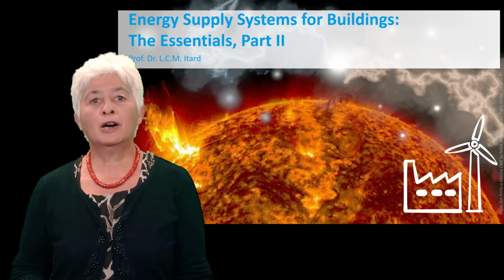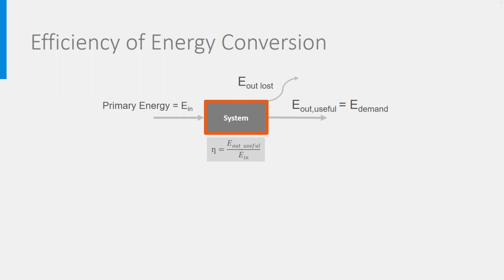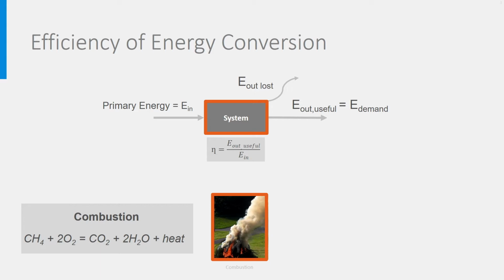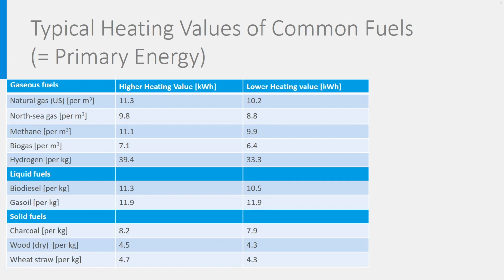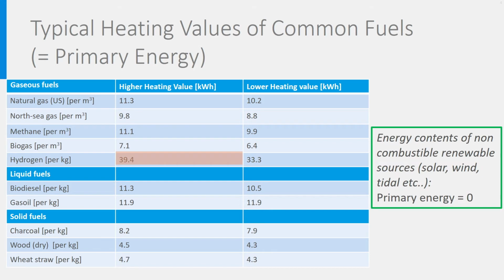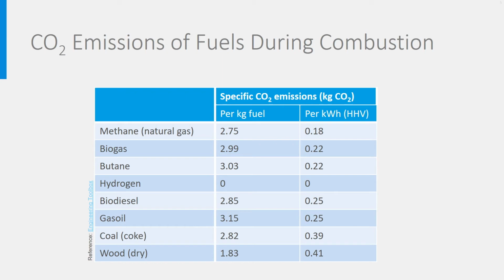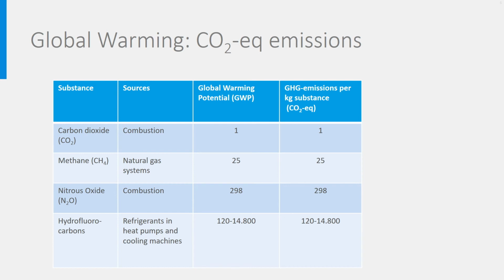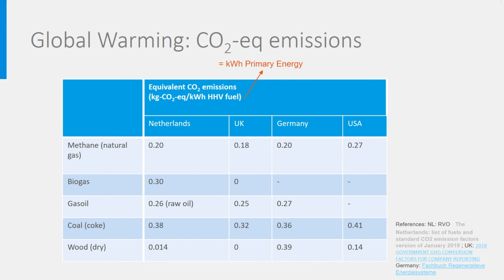ECObuild_4x_2021_Module_0_7_Energy_supply_part_II-video